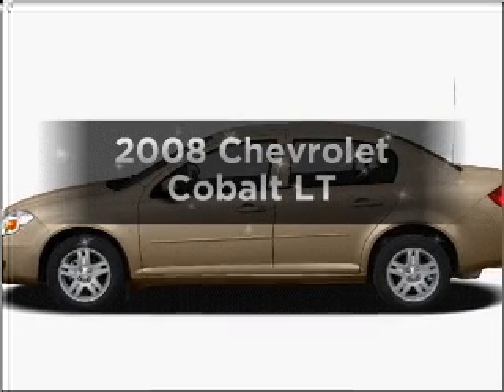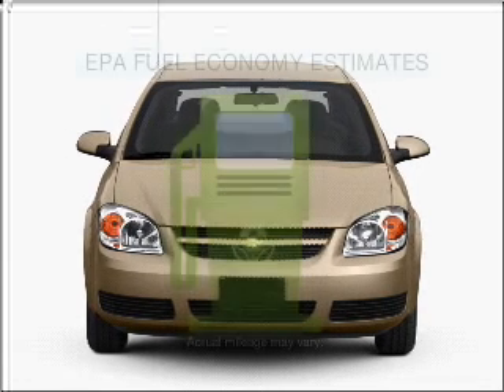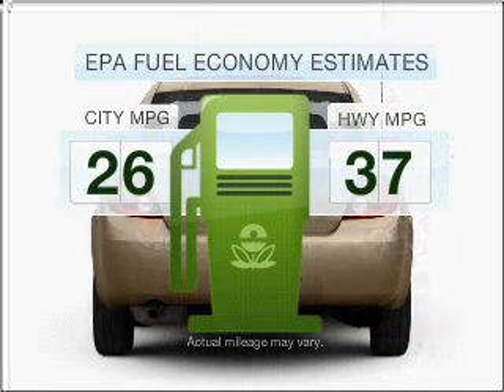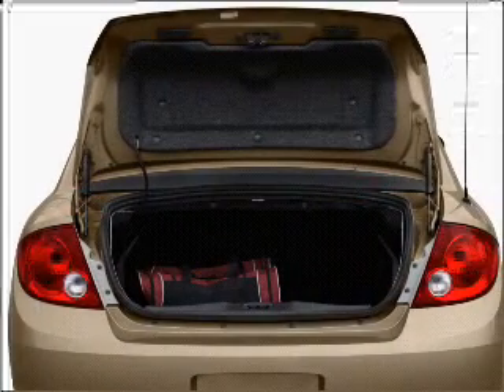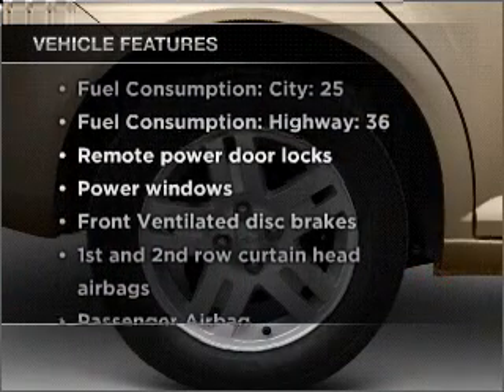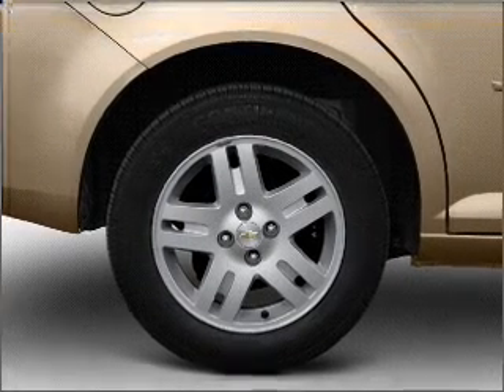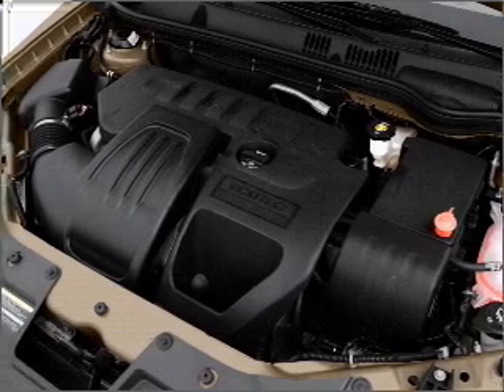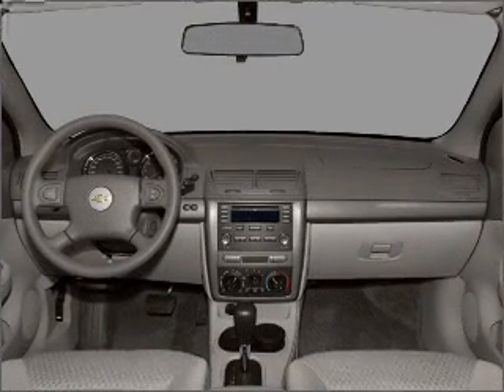2008 Chevrolet Cobalt - PEARLAND TX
Year: 2008
Make: Chevrolet
Model: Cobalt
Trim: LT
Engine: 2.2 liter inline 4 cylinder 16 valve
Transmission:
Color: Summit White
Mileage:
Address:
5719 BROADWAY